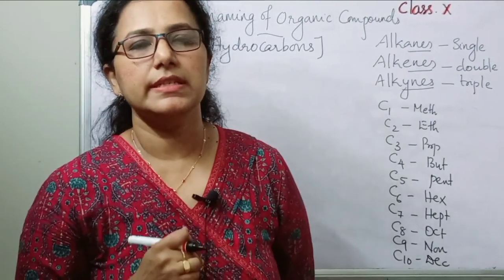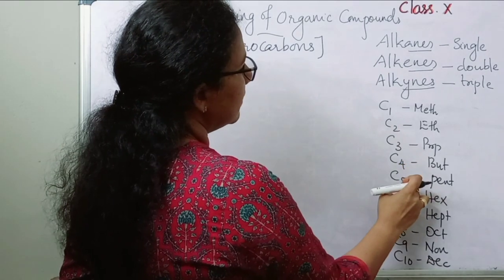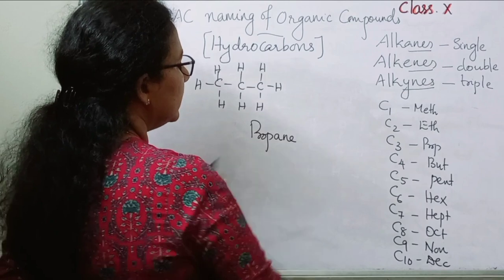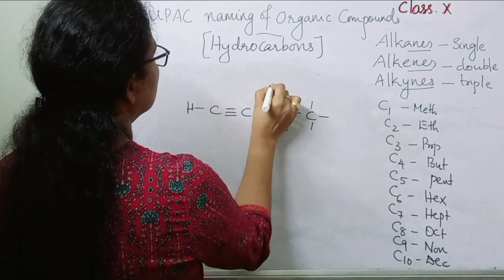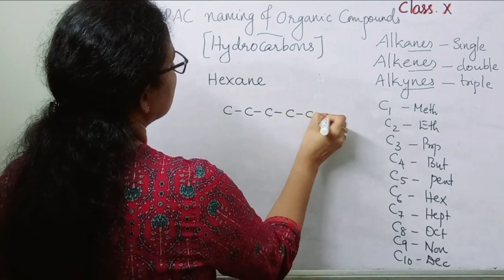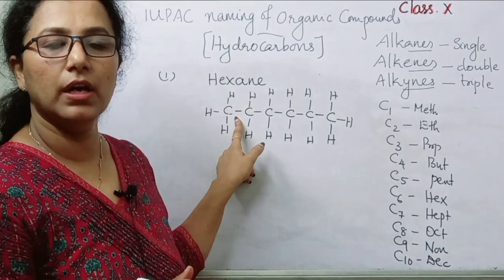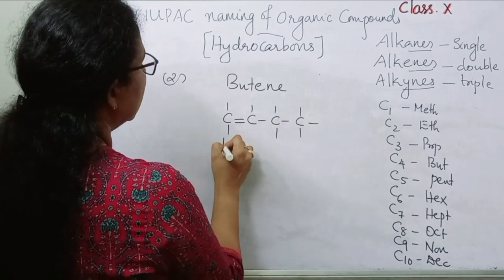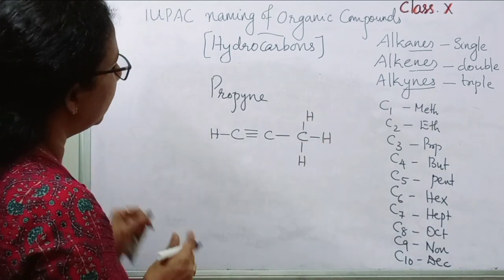Class10|Chemistry|IUPAC Naming of hydrocarbons|CBSE|NCERT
Class10
Chemistry
IUPAC Naming of hydrocarbons
Alkanes/Alkene/Alkyne
CBSE|NCERT